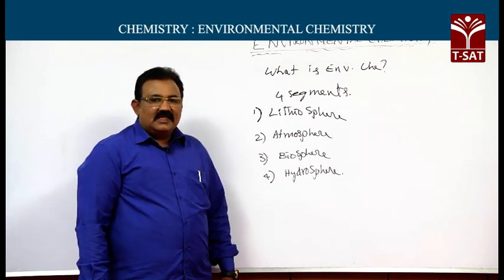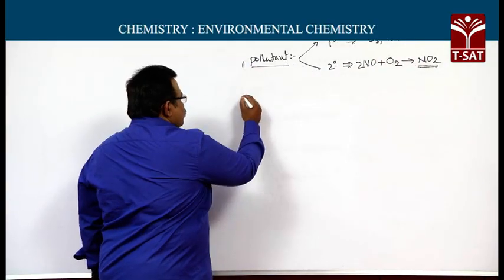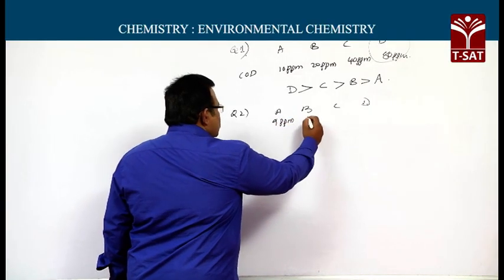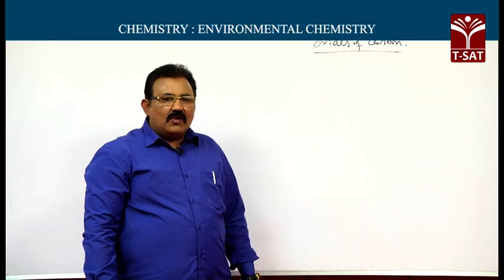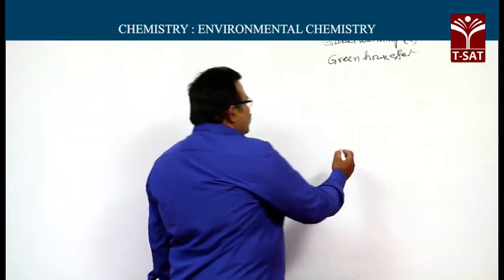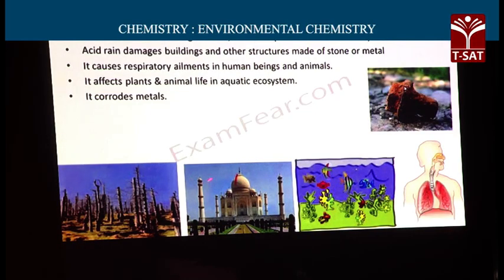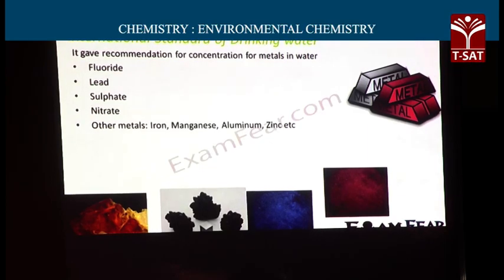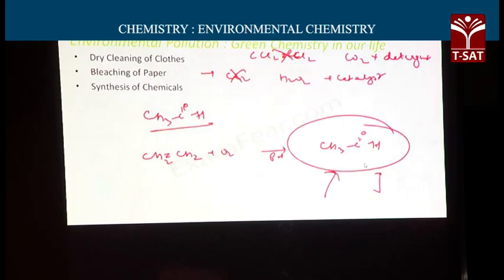EAPCET | Chemistry - Environmental Chemistry | T-SAT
T-SAT Network Digital Classes are Now Available on Following Platforms:

👉Install T-SAT App:
1. For Android Users: Play Store
2. For Apple Users: AppStore

 ---Watch on
-Jio TV - Educational Genre & JIO TV+
-T-fiber